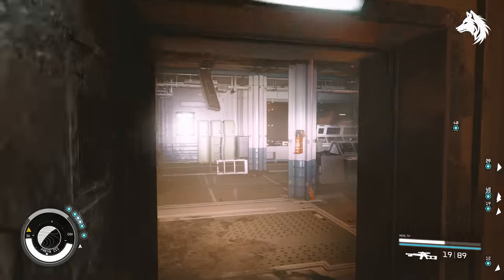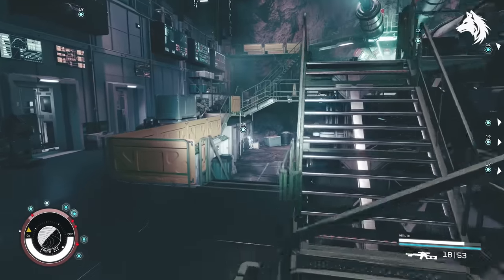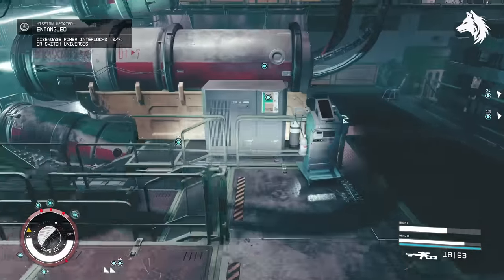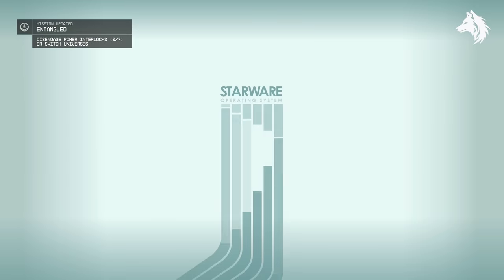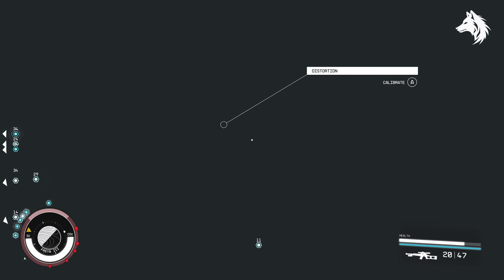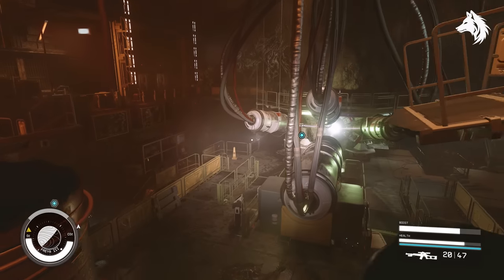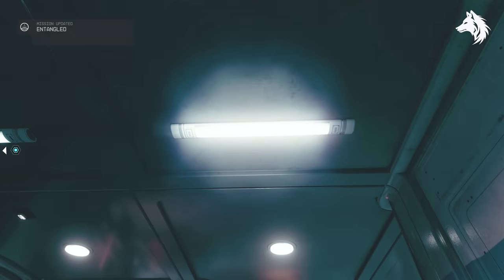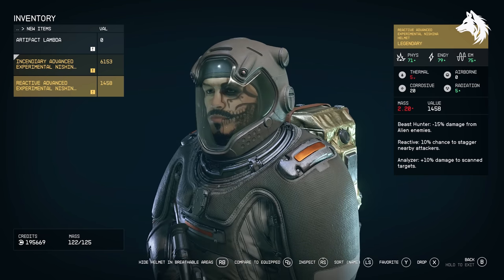Starfield - BEST Armor Is MISSABLE (Nishina Spacesuit & Experimental A7 Weapon)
The best spacesuit armour in starfield is missable, figuring out the best ending to the entangled quest to get the legendary rewards.

*Timestamps*
0:00 - Intro
0:33 - Entangled Mission
0:39 - Experiment A7 Weapon
1:16 - All Endings
1:42 - Degauss The Switches
3:00 - Calibrate Frequencies
4:27 - Legendary Nishina Armor